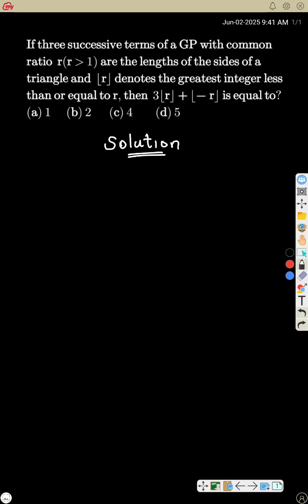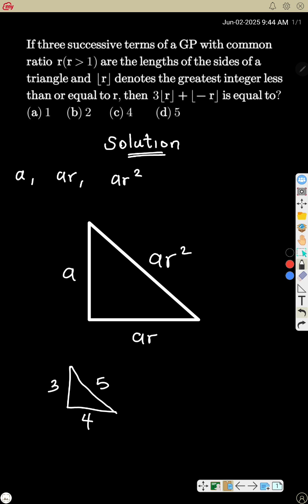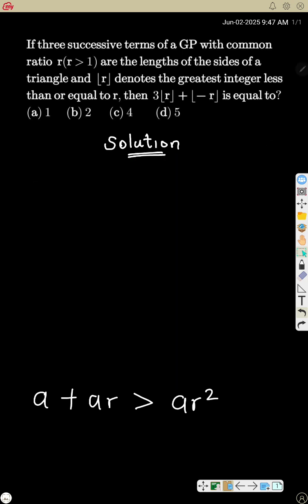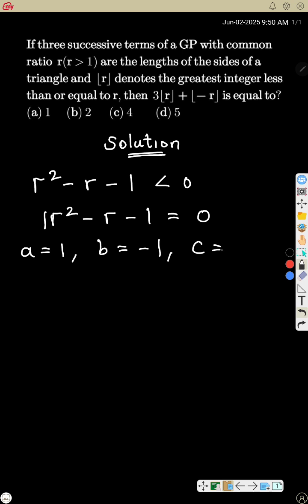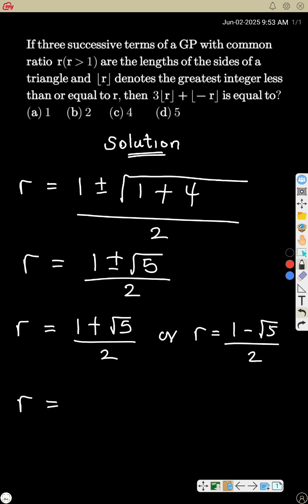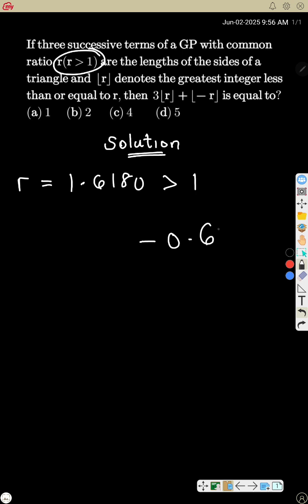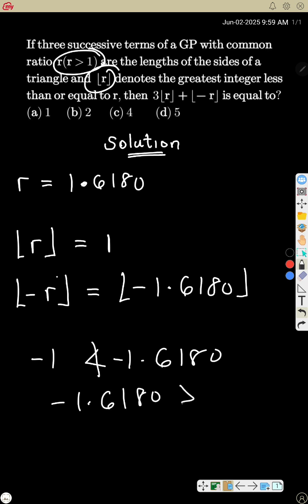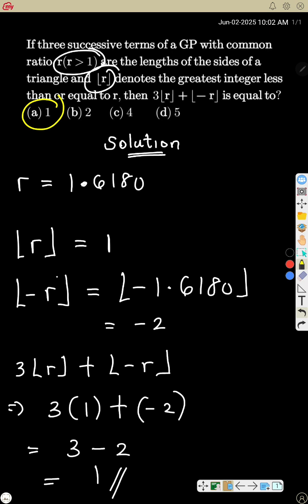PROBLEM ON GP (CHALLENGE QUESTION)